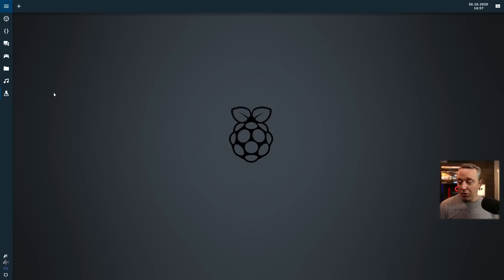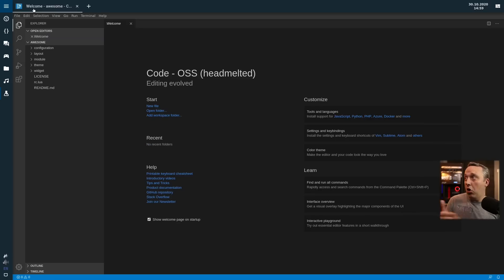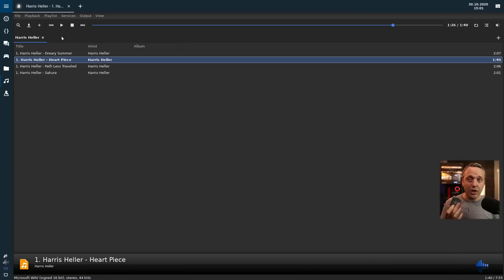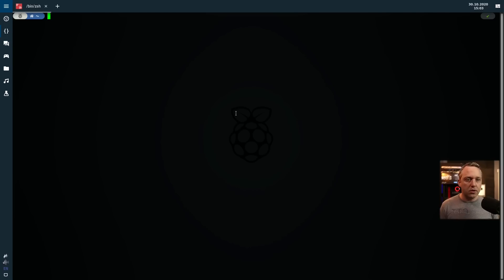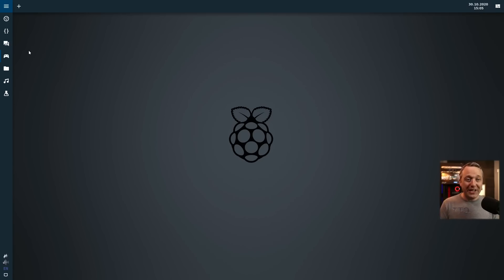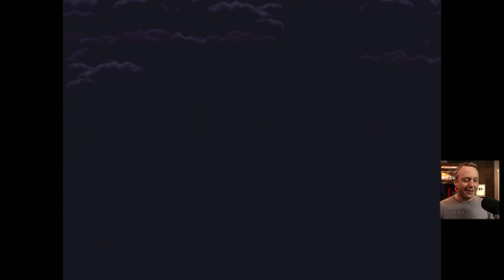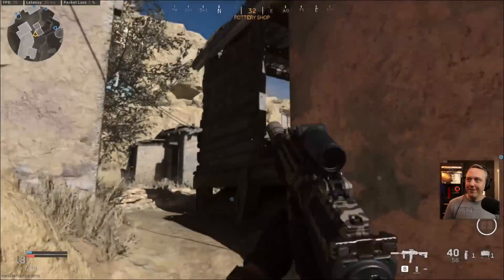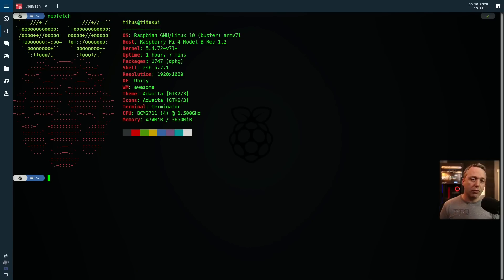The Best Raspberry Pi | TitusPi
Want a desktop replacement, that plays games, multiple workspaces, and has the programs you need on a Raspberry Pi? This is for you!

Timestamps:
00:00 Intro
01:12 Desktop
01:37 Hotkeys
02:33 Coding Capabilities
03:30 Music and Audio
04:37 File Explorer and Multi-tasking
05:49 Terminal and Tweaks
06:50 Web Browsing
07:47 Gaming - Emulation Station
08:49 Final Fantasy III - SNES
09:30 Call of Duty Modern Warfare on Pi
12:17 Chat and Discord on Pi
12:30 Raspberry Pi Specs
13:00 Ways to Install TitusPi .